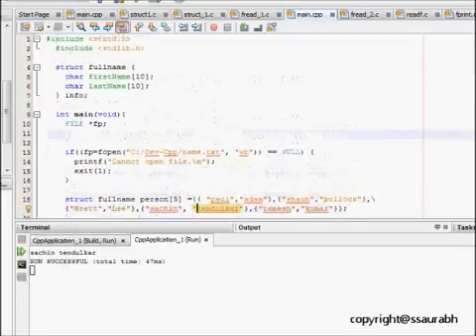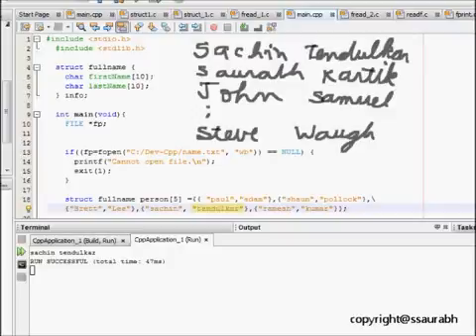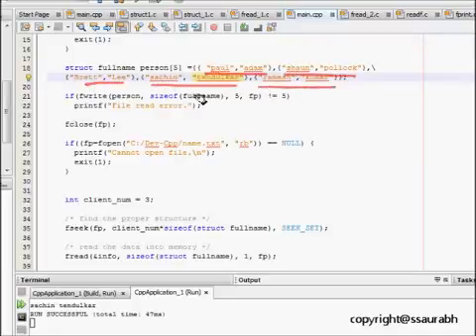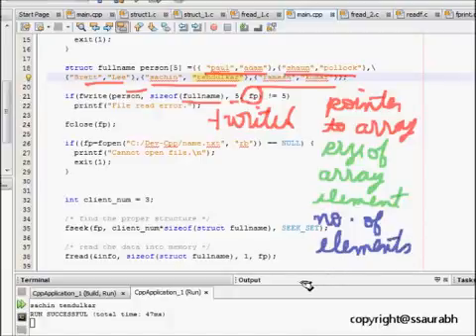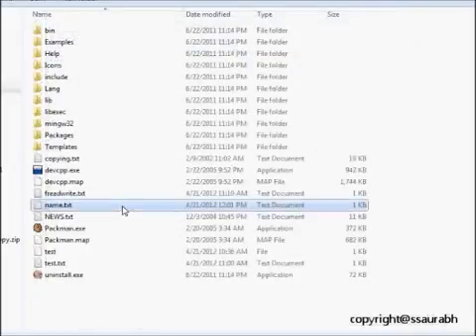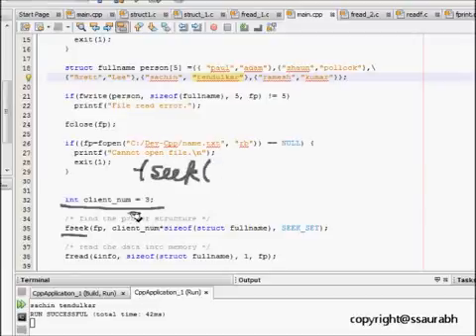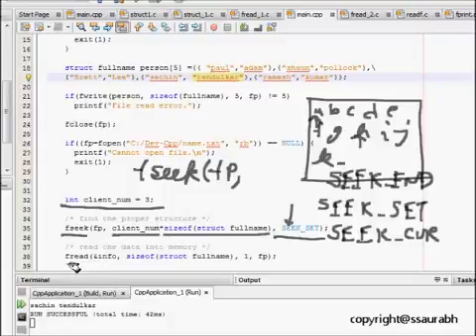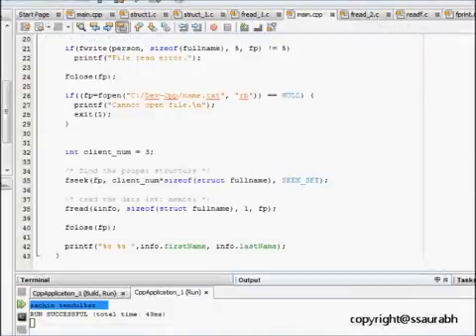C programming - File Handling part-4